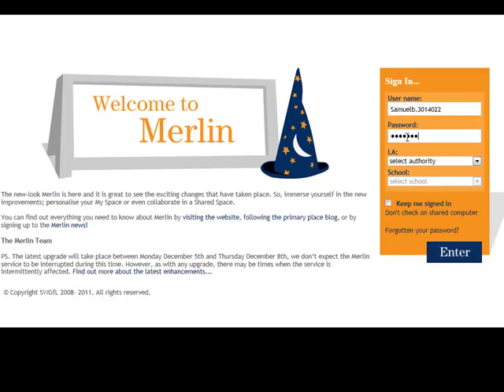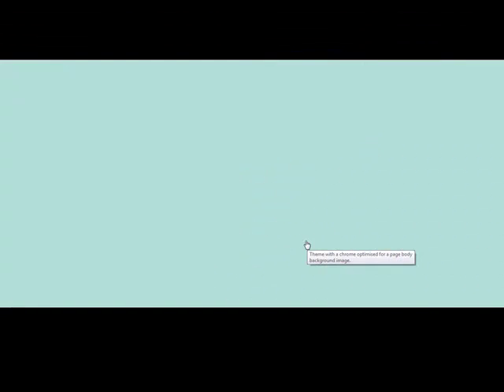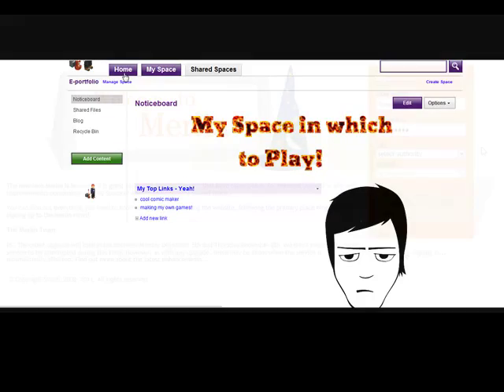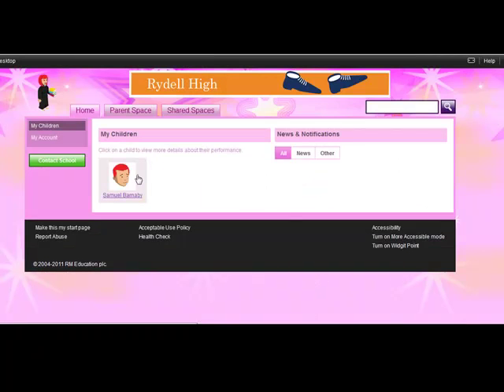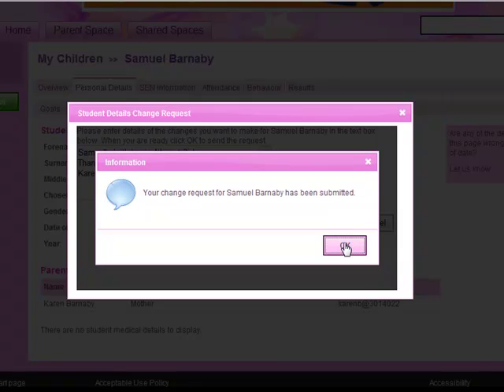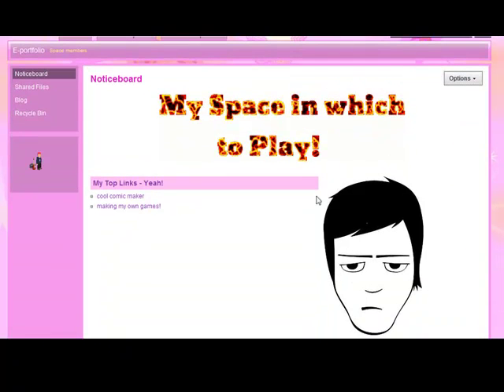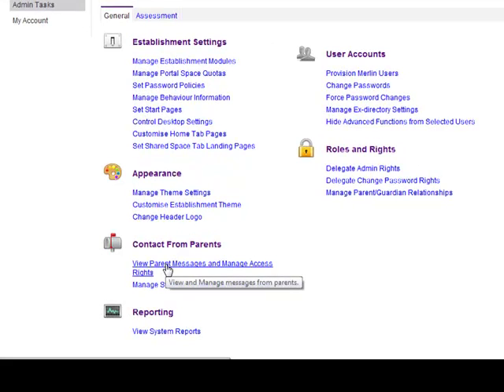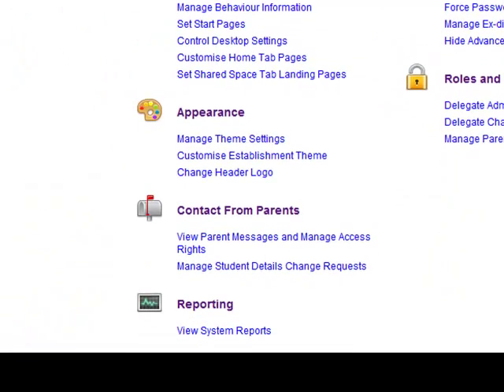December 2011 Upgrade 11.03.mp4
A quick tour of that latest Merlin enhancements